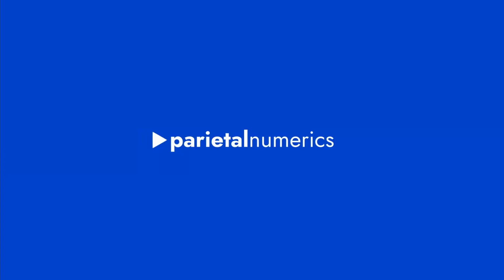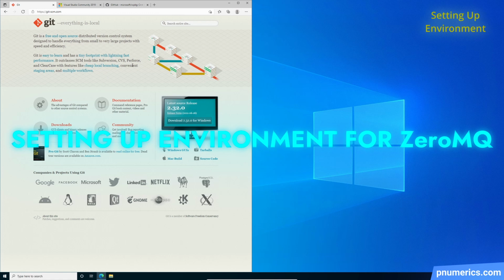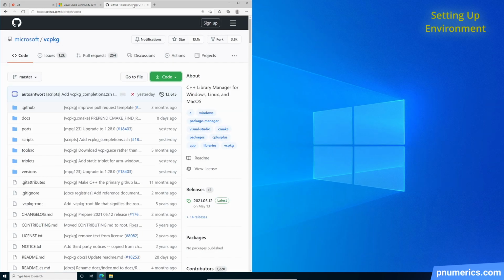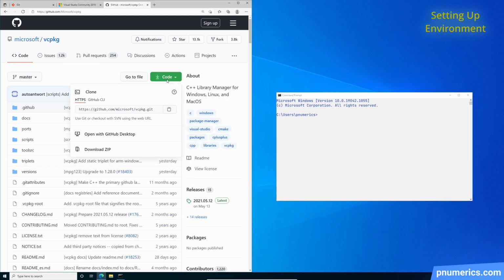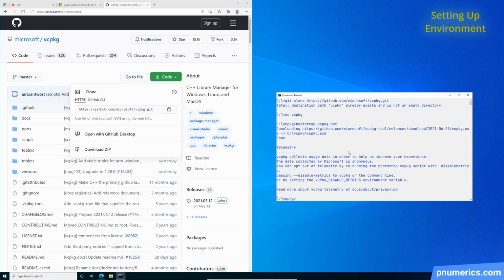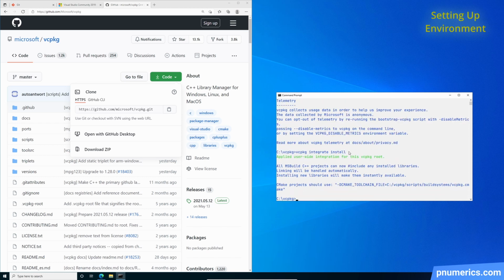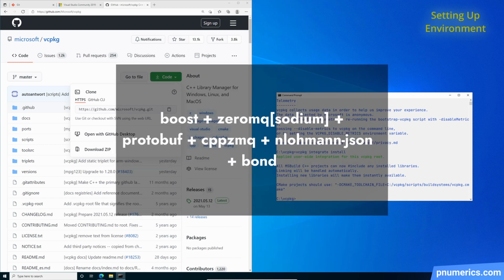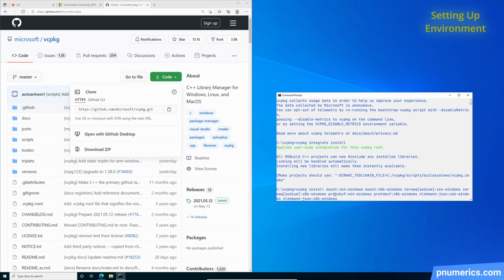ZeroMQ | 1 | Setup with Vcpkg on Windows | ØMQ | ZMQ